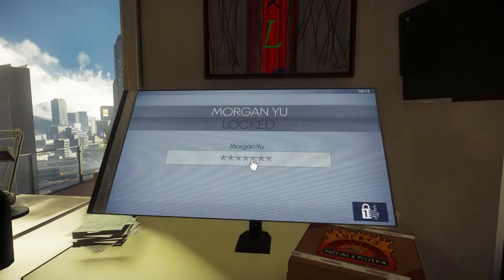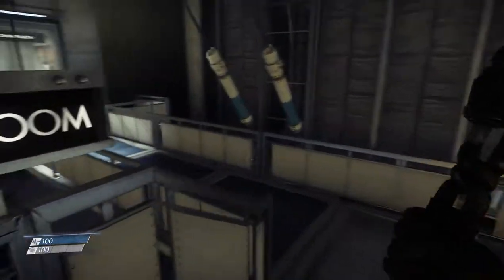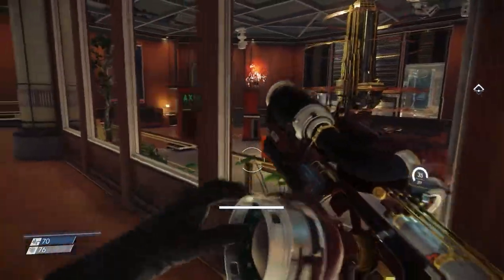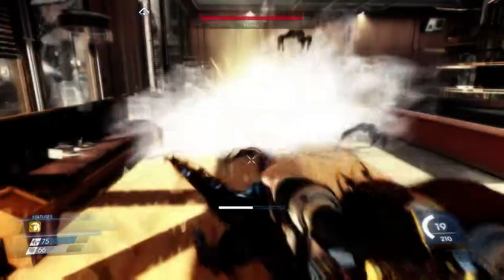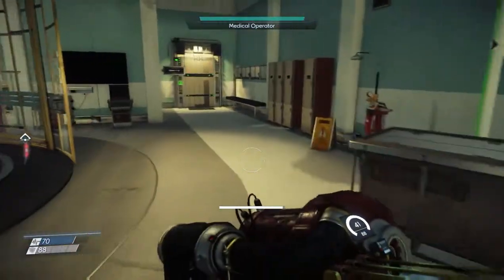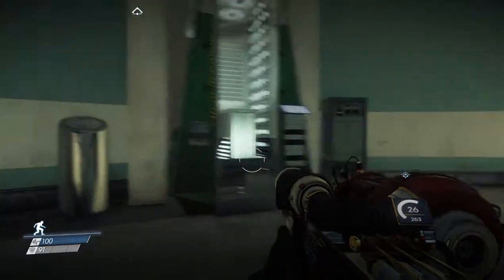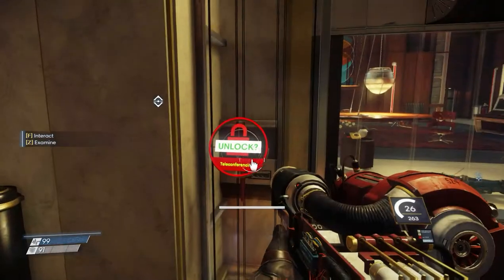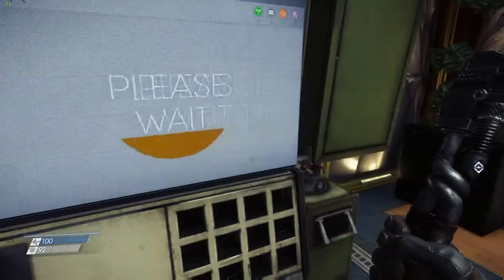PREY - Survival Tips For The First Few Hours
Just some survival hints and tips for the first few hours of play in Prey, although some of these will carry through for the whole game.